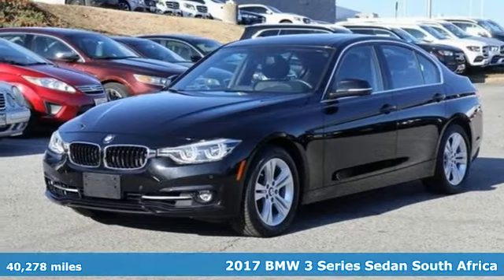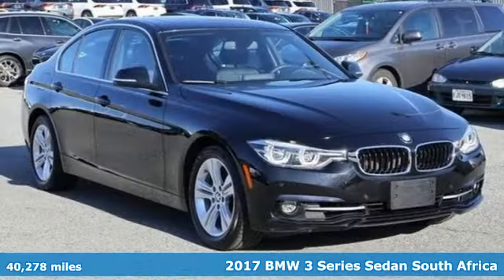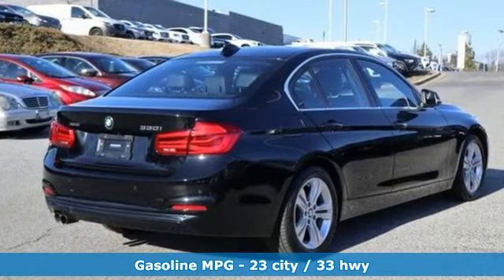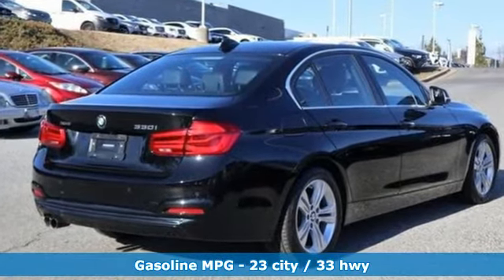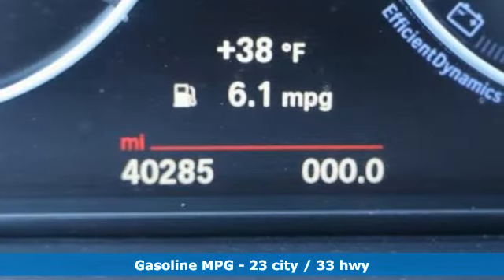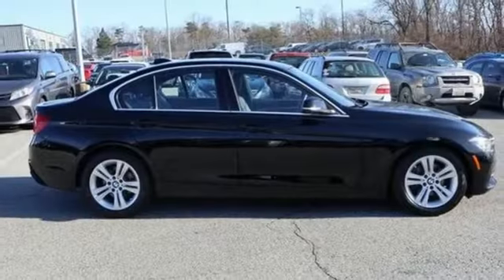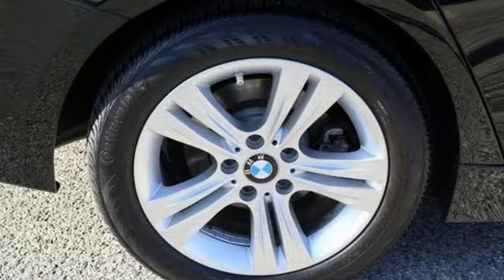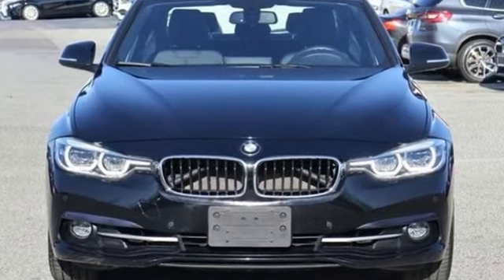Used 2017 BMW 3 Series Baltimore MD Washington DC, MD TP1048 - SOLD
Year: 2017
Make: BMW
Model: 3 Series
Trim: 330i xDrive Sedan
Engine: 2.0L 4 Cylinder Engine
Transmission: AUTOMATIC
Color: Jet Black
Interior: Black SensaTec
Mileage: 40278
Stock #: TP1048
VIN: WBA8D9G5XHNU60470
FUEL EFFICIENT 33 MPG Hwy/23 MPG City! LOW MILES - 40,278! Navigation, Moonroof, Heated Seats, All Wheel Drive, Rear Air, Onboard Communications System, CD Player, iPod/MP3 Input, DRIVER ASSISTANCE PACKAGE, NAVIGATION SYSTEM SEE MORE! KEY FEATURES INCLUDE: All Wheel Drive, Rear Air, Turbocharged, iPod/MP3 Input, CD Player, Onboard Communications System, Aluminum Wheels, Dual Zone A/C. Steering Wheel Controls, Child Safety Locks, Heated Mirrors, Electronic Stability Control, Bucket Seats. OPTION PACKAGES: PREMIUM PACKAGE Comfort Access Keyless Entry, Lumbar Support, LED Headlights, SiriusXM Satellite Radio, Moonroof, NAVIGATION SYSTEM BMW Online & BMW Apps, Instrument Cluster w/Extended Contents, Advanced Real-Time Traffic Information, Remote Services, BMW Connected App Compatibility, DRIVER ASSISTANCE PACKAGE Rear View Camera, Park Distance Control, HEATED FRONT SEATS. WHO WE ARE: Our mission is to expedite the process by putting you in control. We provide price and payment quotes that detail and clarify any/all fees - no surprises. Our goal is to create an efficient and enjoyable experience every time you visit our dealership, BMW of Silver Spring is your local area BMW destination. DISCLAIMER: *Your additional costs are sales tax, tag and title fees for the state in which the vehicle will be registered, any dealer-installed options (if applicable) and a $299 dealer processing fee (not required by law). Prices are subject to change, and prior sales are excluded from these offers. While every reasonable effort is made to ensure the accuracy of this information, we are not responsible for any errors or omissions contained on these pages. Please verify any information in question with the dealer. Every Loaner Vehicle Internet Price includes current applicable manufacturer rebates and incentives, but certain conditions apply to some of these offers. Those offers and conditions may require financing through BMW Financial Services.

Address:
3211 Automobile Boulevard